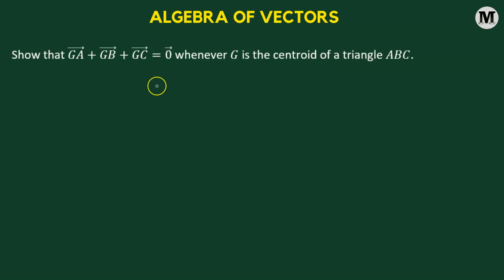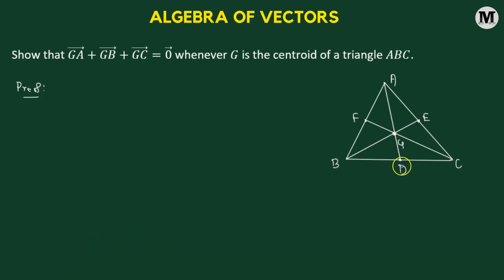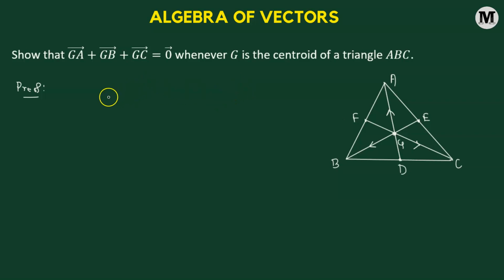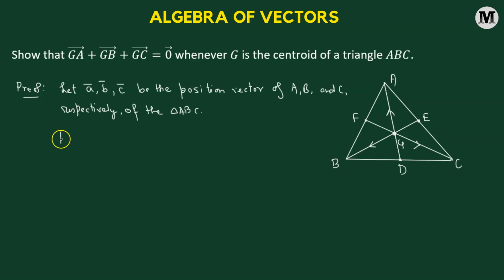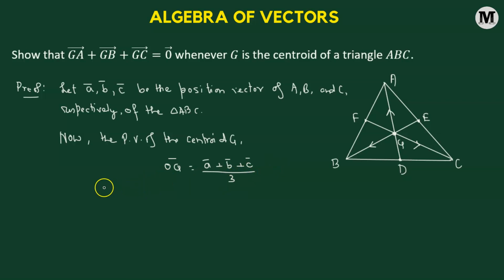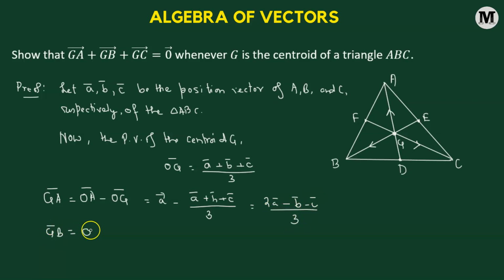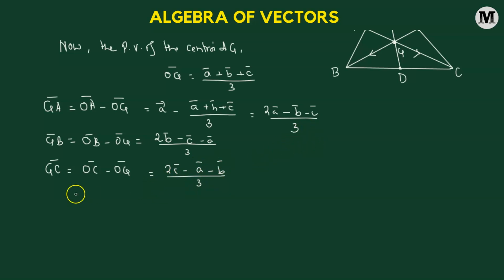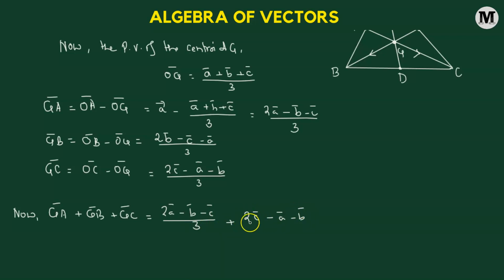3.4 | Vectors | Algebra of Vectors - Section Formula | Problem 4